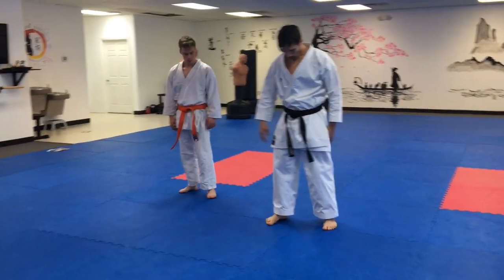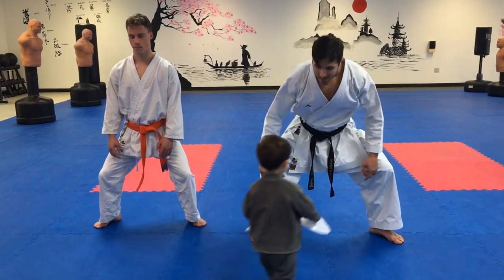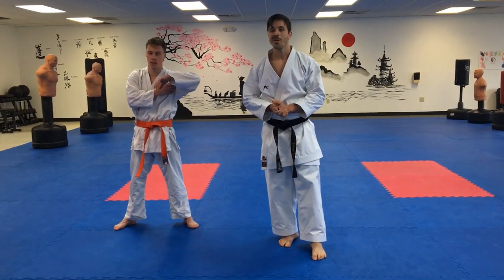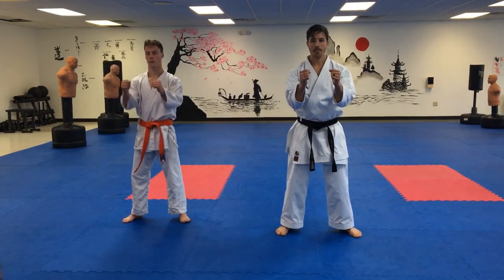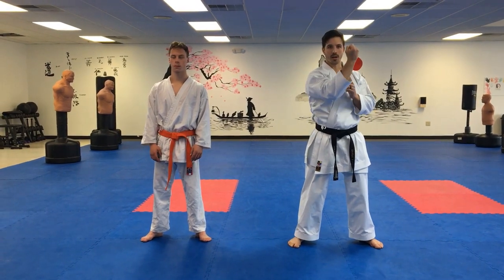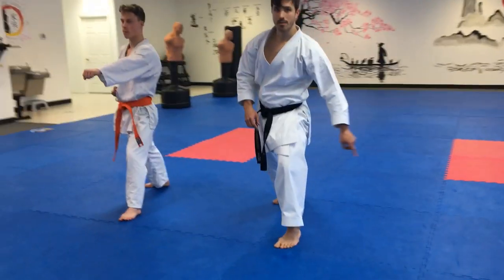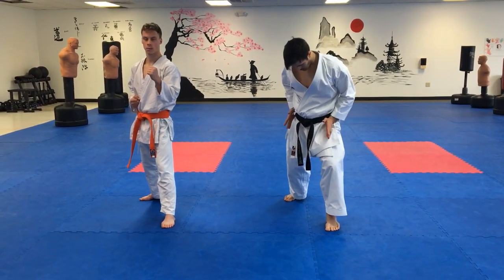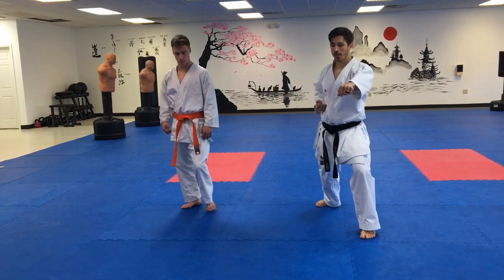class 1 Kazoku Karate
Kazoku Karate Dojo, Greenville SC, first online class.

Wado ryu karate basics and pointers.